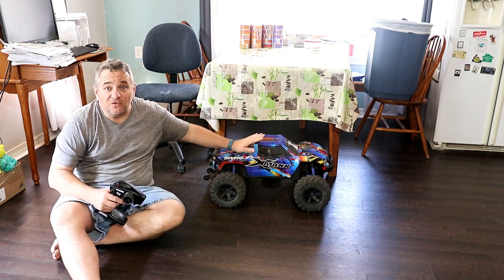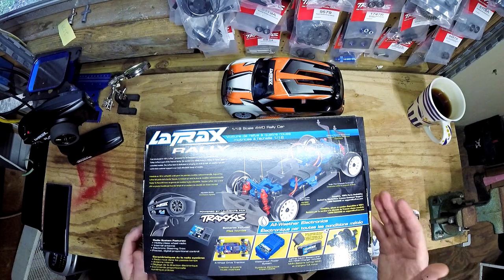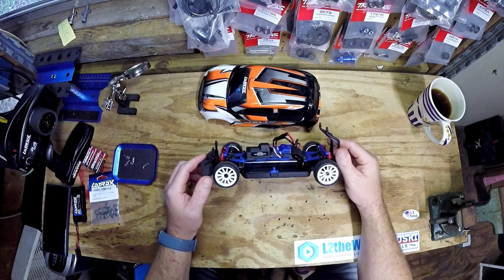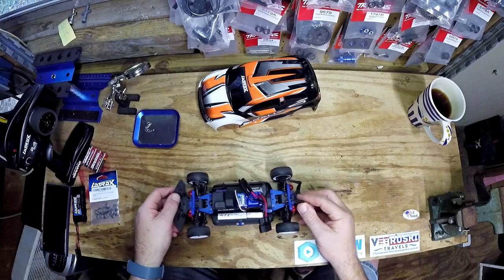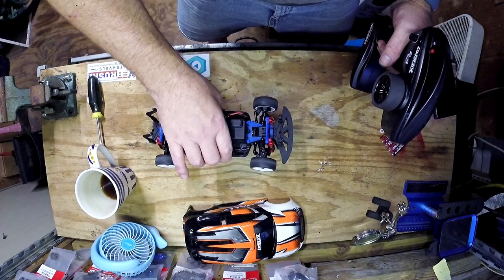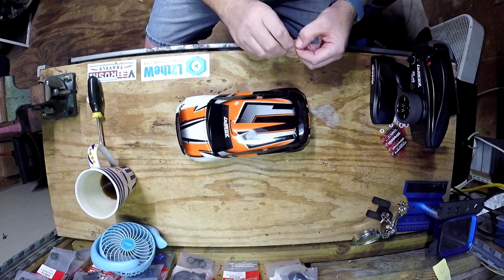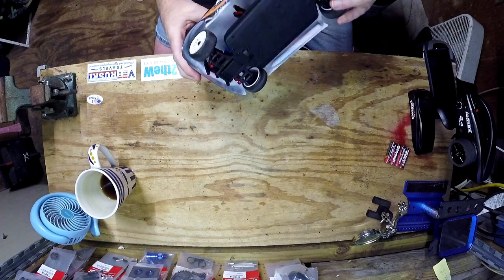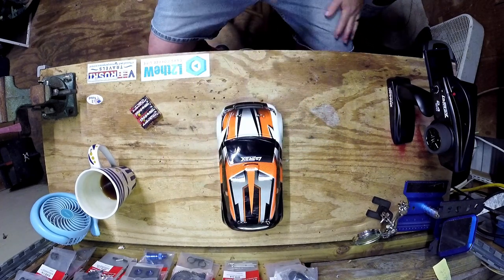This RC Car Is A Blast!! Super Fun Low Cost Latrax Rally Car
vlog 22 53 This sporty rc car is made by Traxxas under the Latrax name its a cool drift car and today I am upgrading it and showing you how it drives and what it looks like and y impressions of the car.